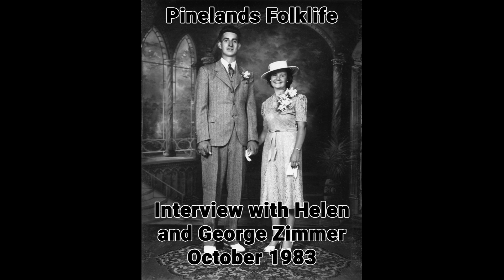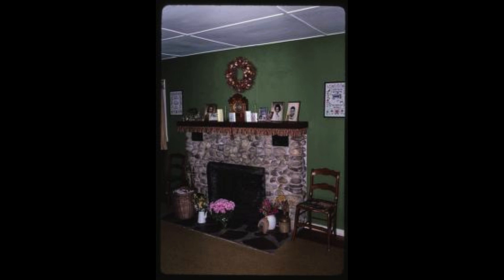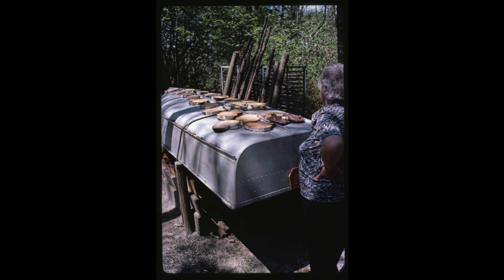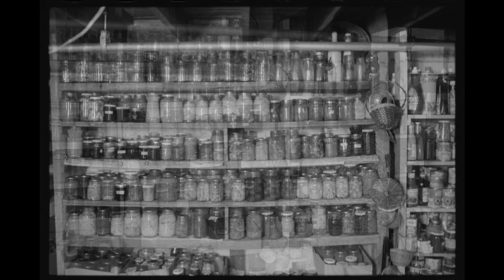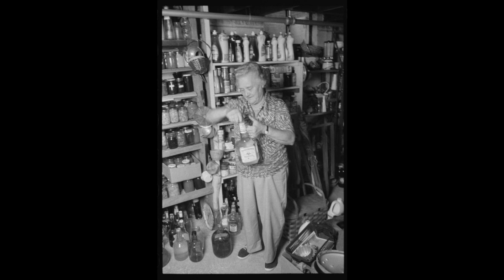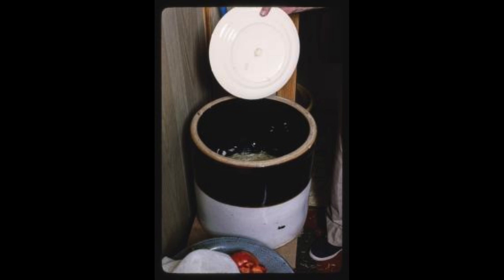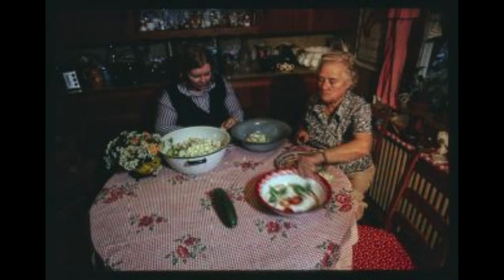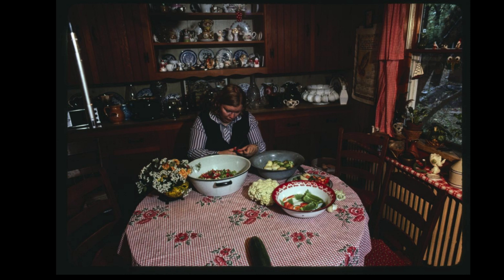Remembering Mr. and Mrs. Zimmer of Egg Harbor City through the Pineland Folklife Project.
This is a audio slideshow created by EHCHS Board Member James Maxwell using excerpts from the Pinelands Folklife Project. Many items presented here can be located at the library of congress.

In this video, Helen and George explain the processes, which they used to create local art, dishes, and her famous Dandelion Wine.